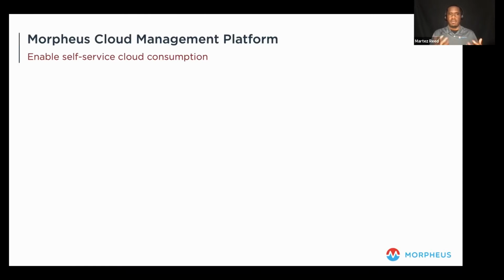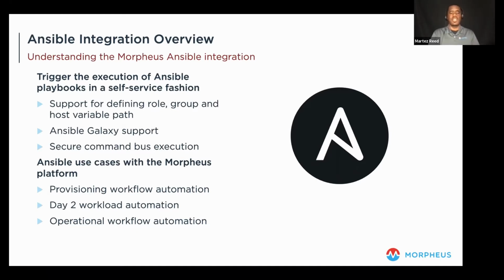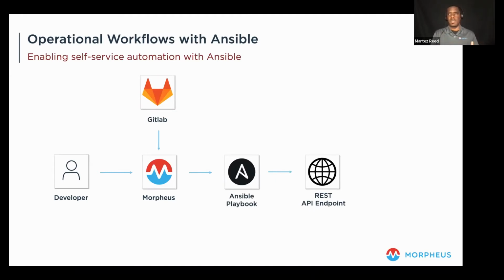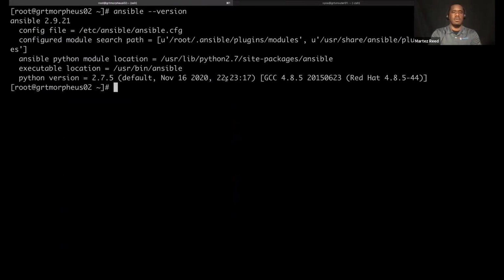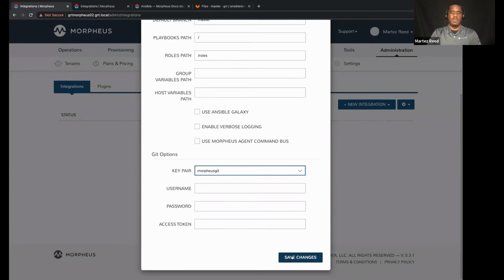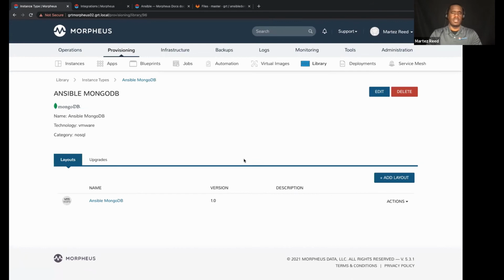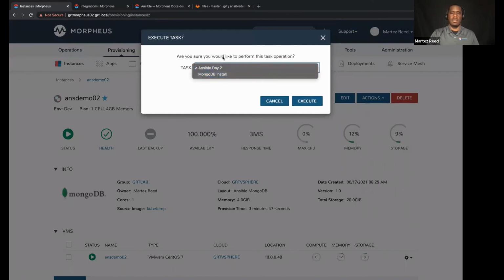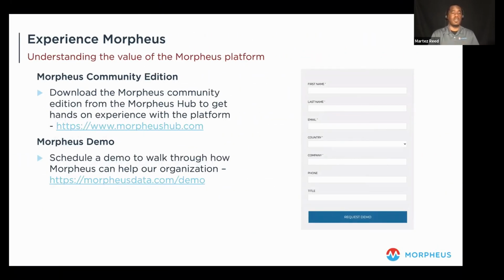Morpheus Tech Brief: Ansible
Tech Brief on Ansible and Morpheus

Ansible is a popular open-source automation and orchestration tool commonly used to configure the system settings of IT workloads.

In this Morpheus tech brief, we’ll look at how to get started with the Morpheus Ansible integration. We’ll also walk through common use cases like tying Ansible into automated provisioning workflows and self-service Ansible playbook execution for operational tasks.